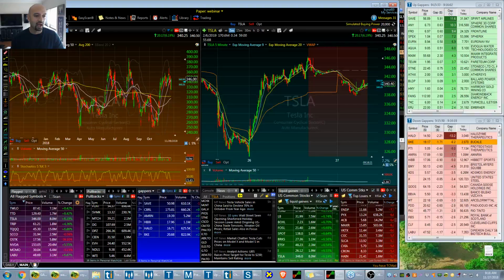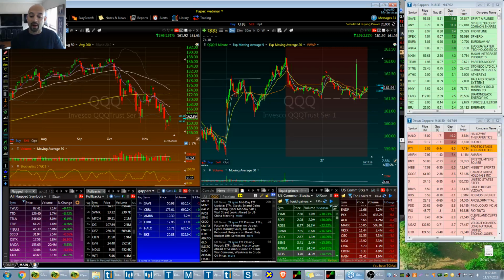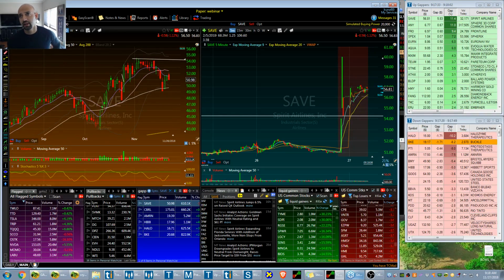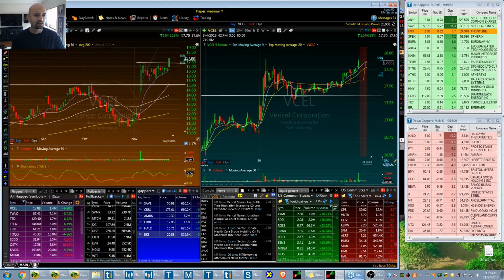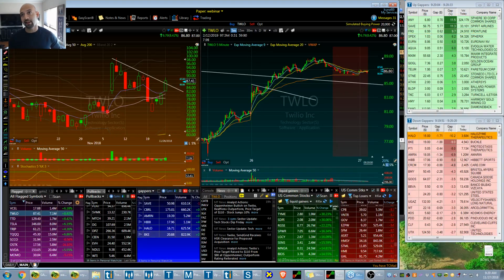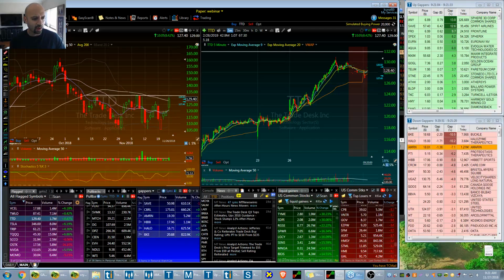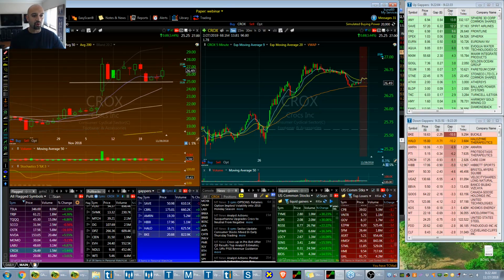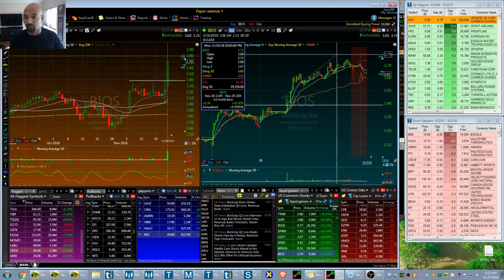Pre-Market Watch-List With Kunal | November 27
Come join us every morning from 9:15-9:30 as we go over our day's watch-list. If you would like to join our next live 60 day boot camp and get a free trading consultation done by our team, visit: